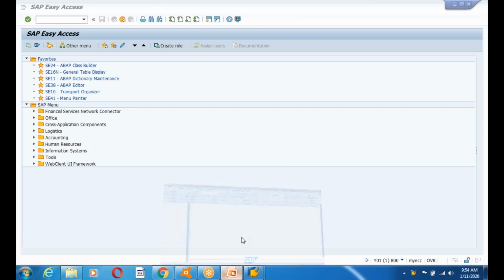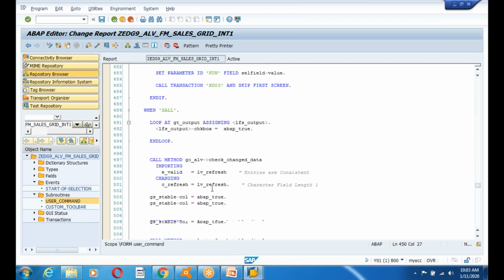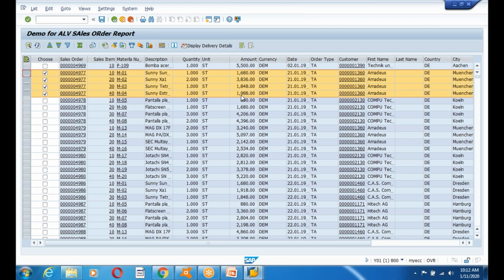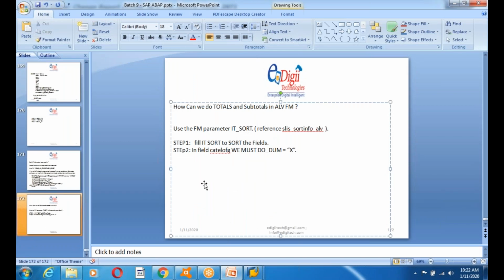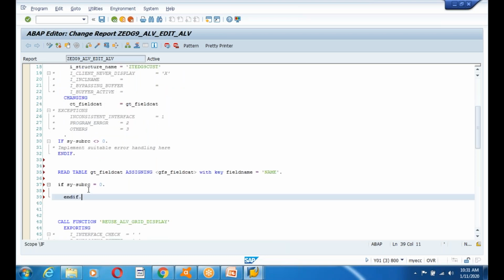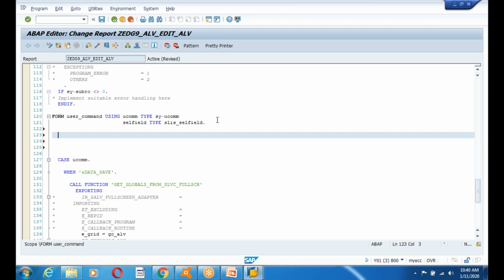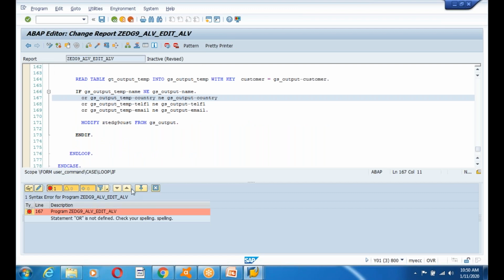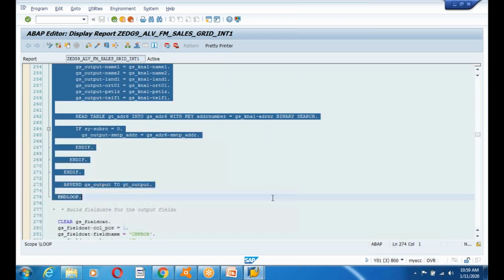35. SAP ABAP ALV Edit Functionality using Function MOdules